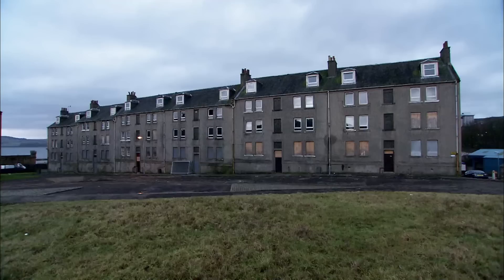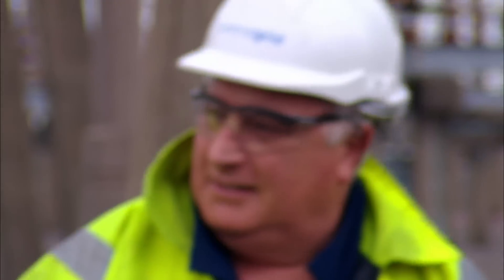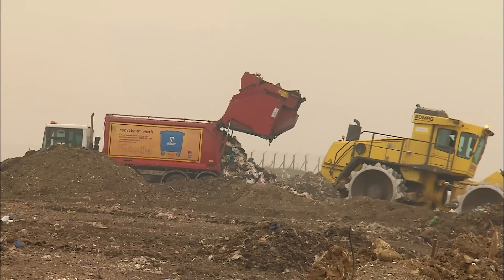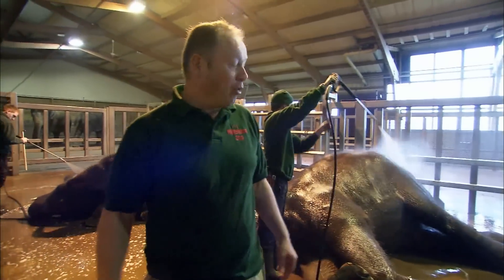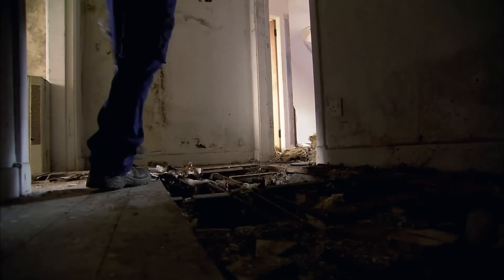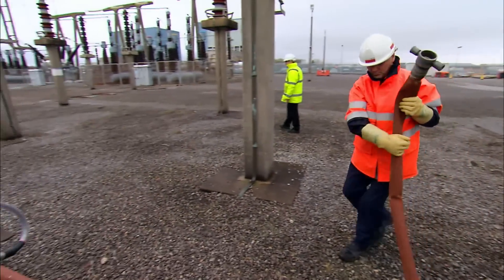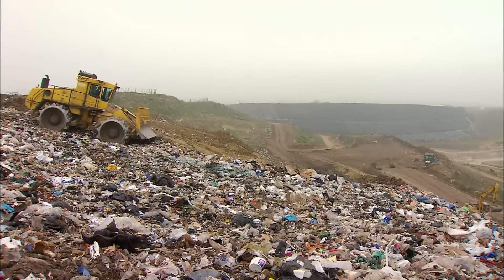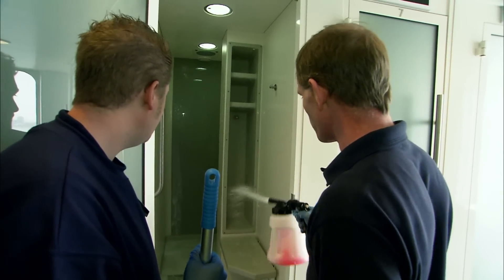This Cleaner Makes A Shocking Discovery... | Supersize Grime | FULL EPISODE | Filth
In a filthy world some clean-up jobs are bigger and dirtier than the rest. These are the people whose job is to deal with the biggest and dirtiest of them all, in SuperSize Grime.